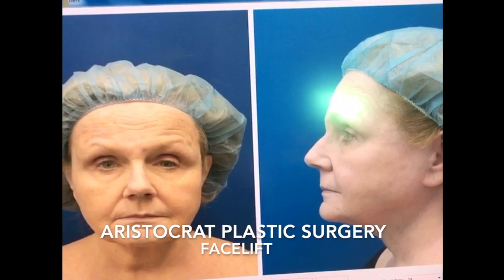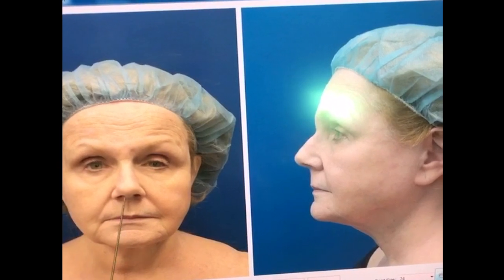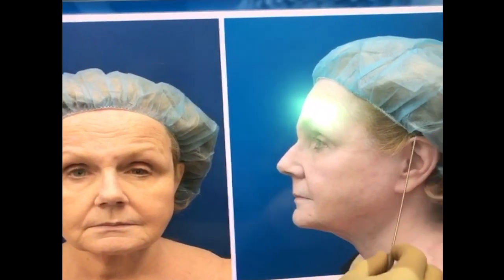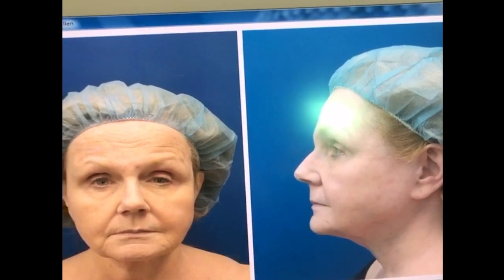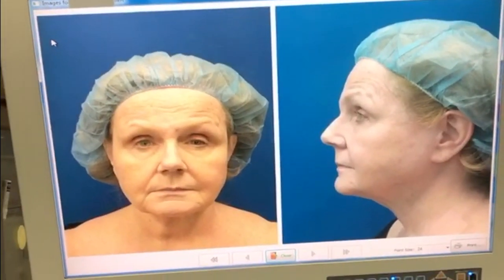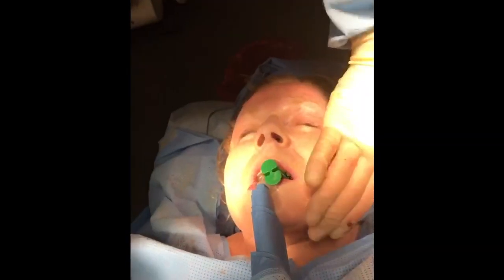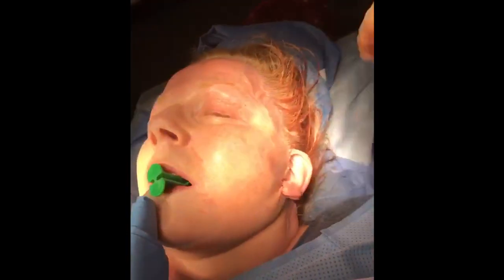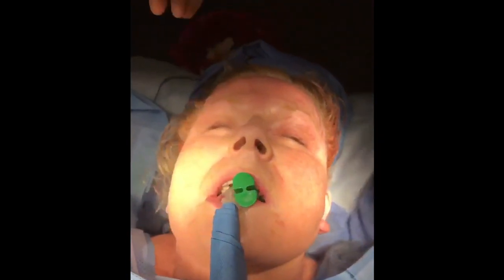Before & After Facelift Long Island, New York by Dr. Kevin Tehrani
Dr. Kevin Tehrani, board-certified plastic surgeon at Aristocrat Plastic Surgery & MedAesthetics, performing a Deep Plane Facelift on an octogenarian lady. A Deep Place Facelift will help to get rid of the lines around her mouth and chin, as well as lifting and tightening the face and neck. An incision is made on the ear line so when it completely heals you wont ever see the scar because it is inconspicuously hidden behind the hair line.